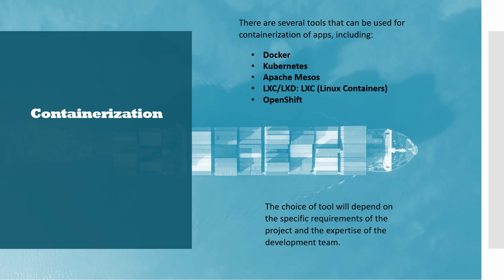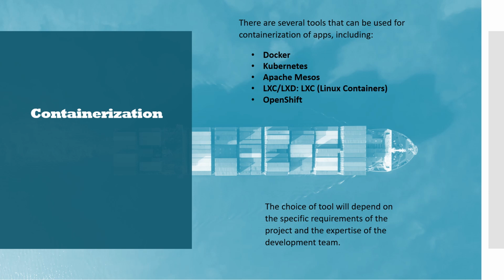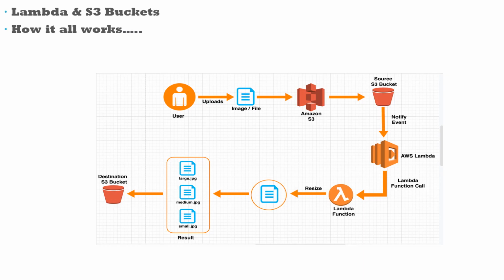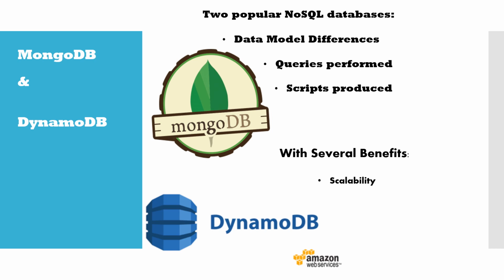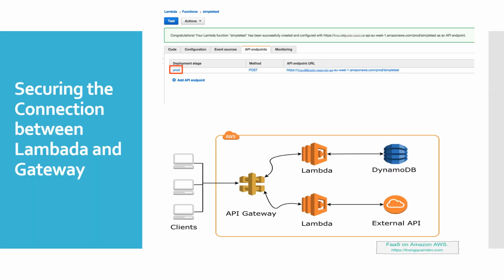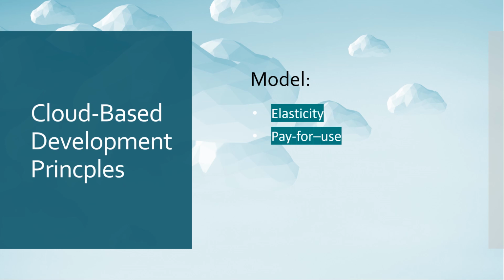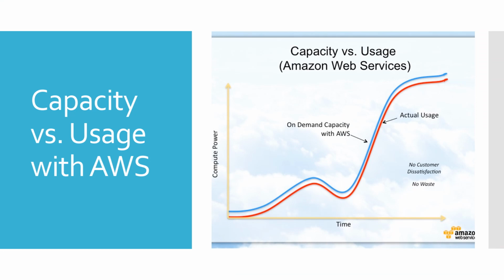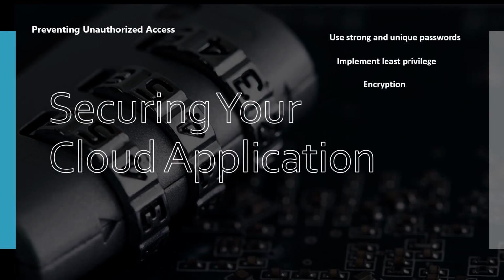CS470­Poject II - Presented By: Kewanee McGhee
In this video, I will show you how to migrate your full-stack application to the serverless cloud using AWS, Lambda, S3 Buckets, MongoDB, and DynamoDB, as well as go over some principles of the cloud and some security measures that should be taken to secure your serverless application.